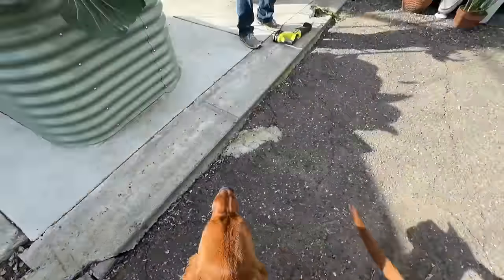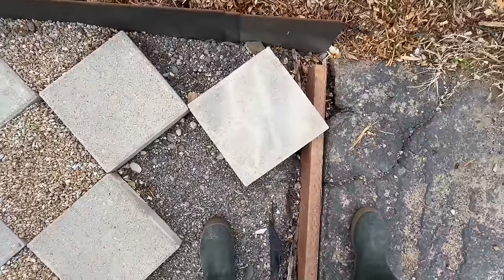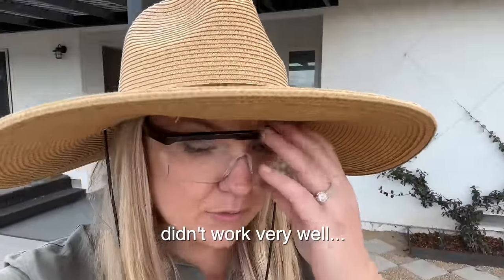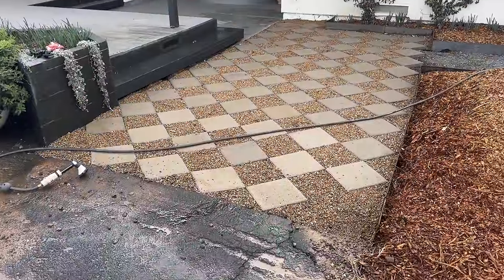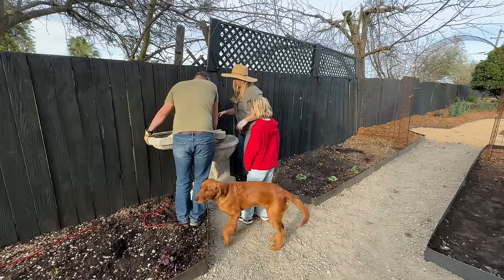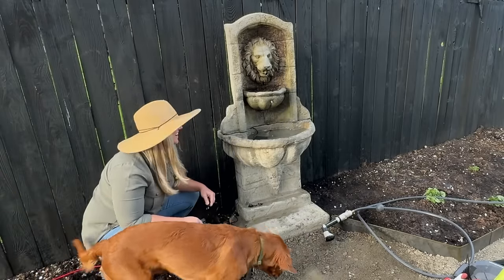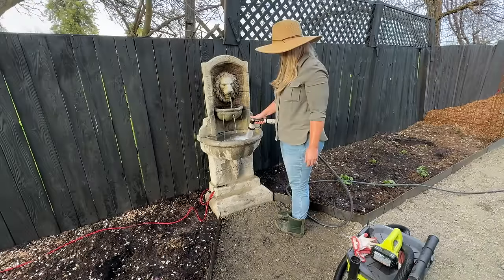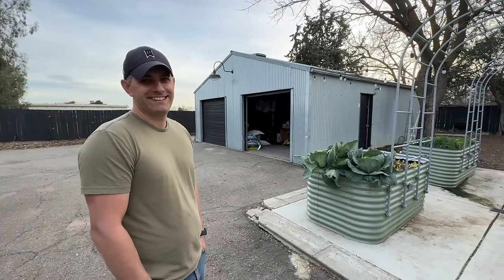Finishing the Diamond Patio & FINALLY Setting Up the Fountain! :: Dig, Plant, Water, Repeat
Welcome Gardeners! Kid’s Sports weekends are always tough to get some things done… come join Jason and I as we both tackle some projects before the sun sets! ☀️ Enjoy!

Please use my code: janeymademedoit

417 Mace Blvd Ste J # 238